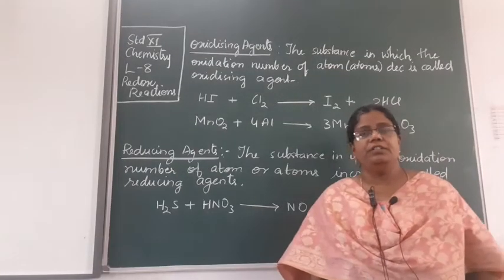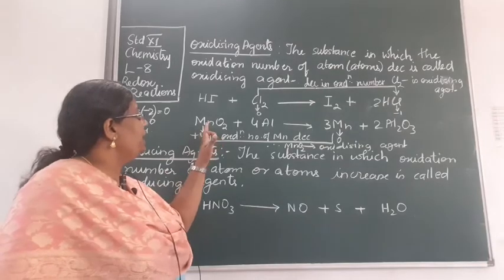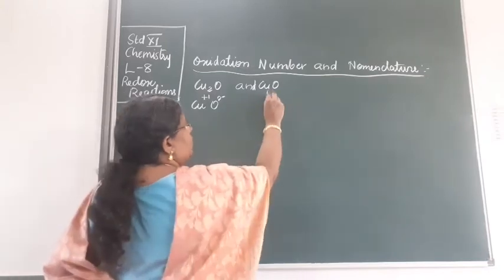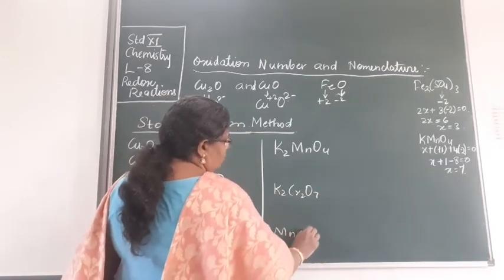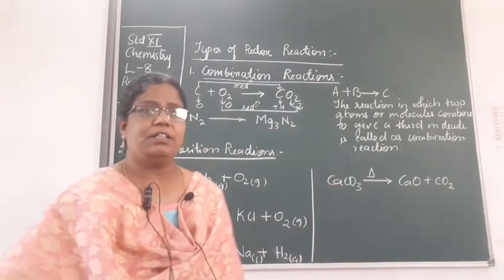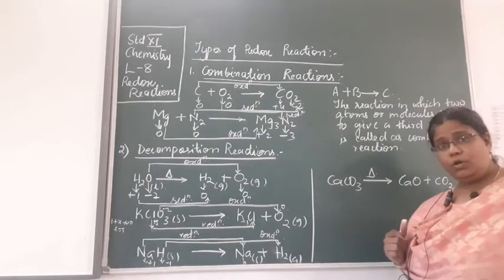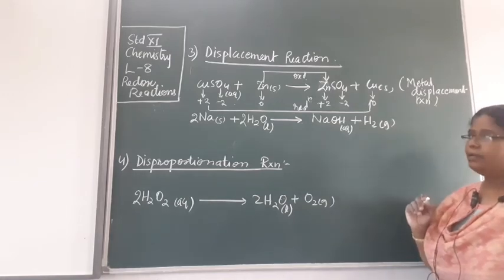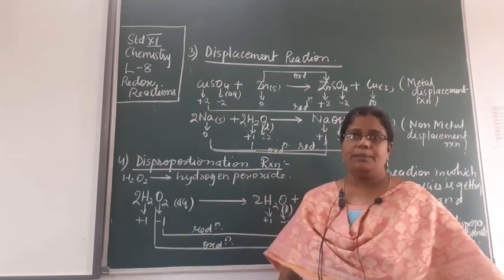Class 11th Chemistry | Unit 8: Redox Reactions | Lecture 3